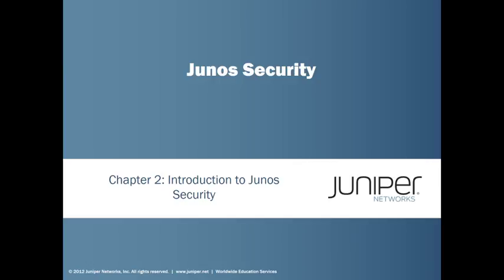ACIT IFTV Live Stream